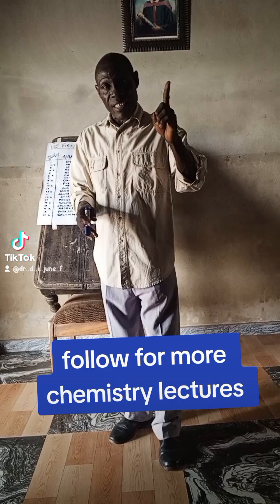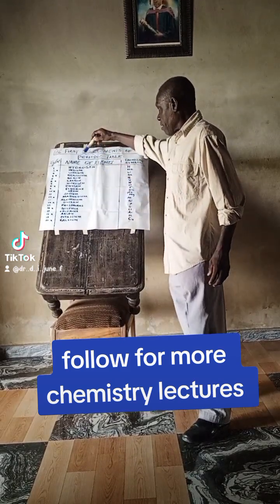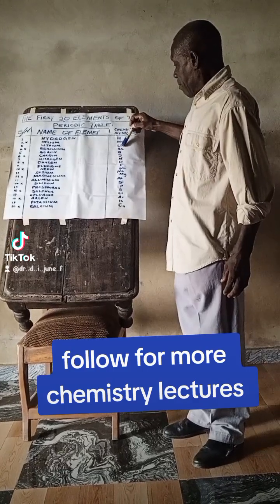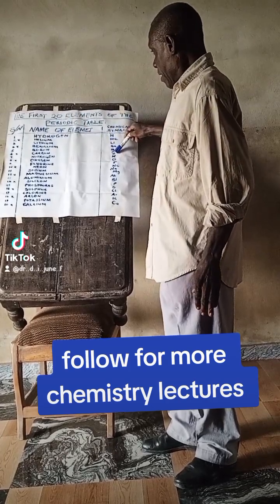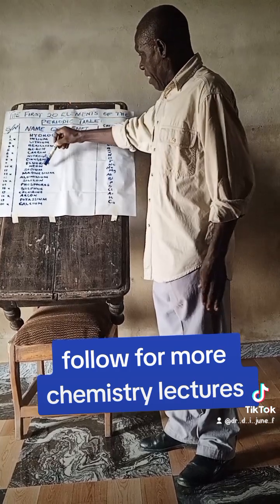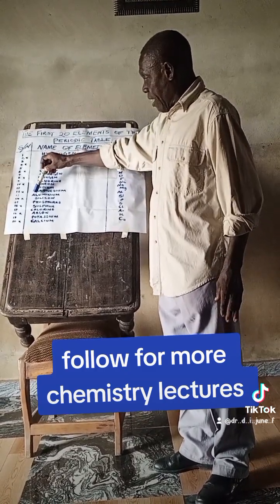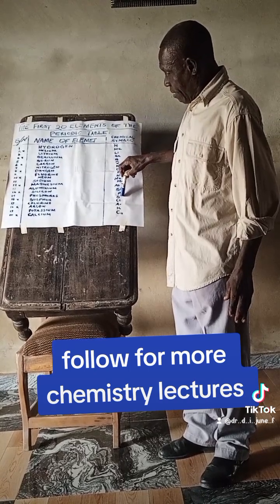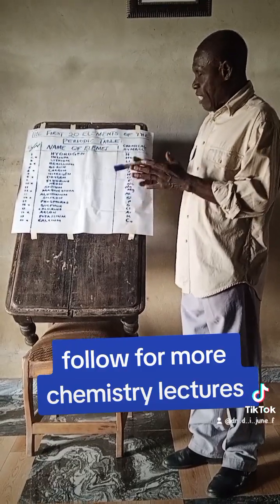The first 20 elements of the Periodic Table